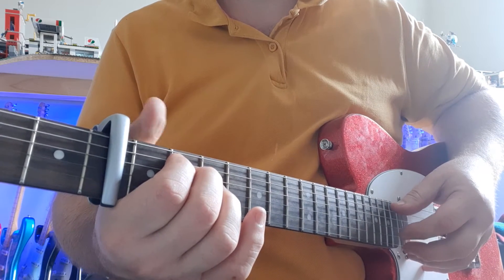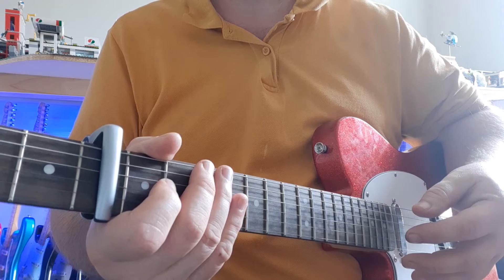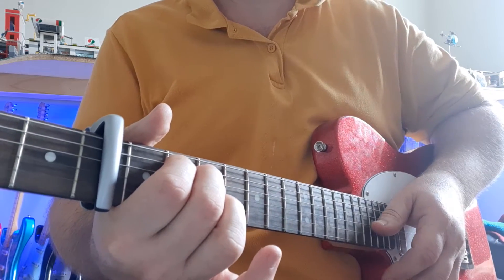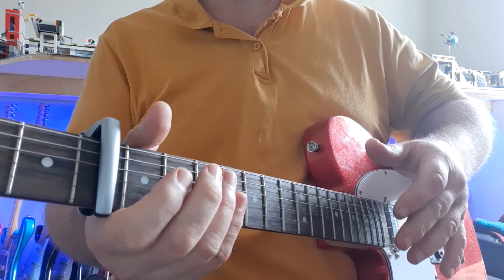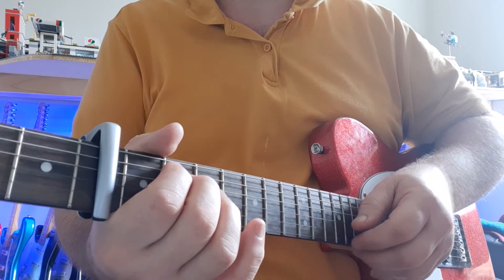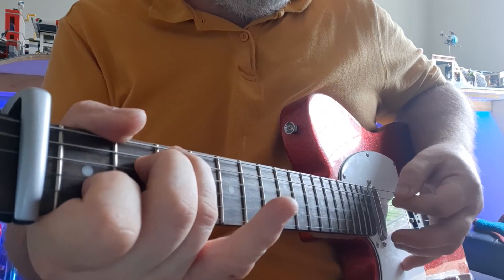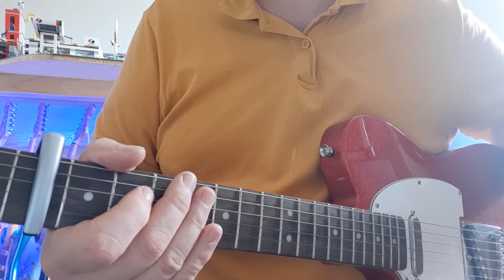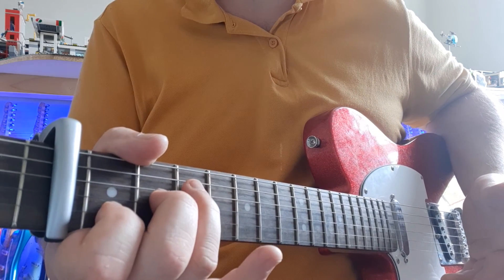Mortal man - pt2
for tuition only